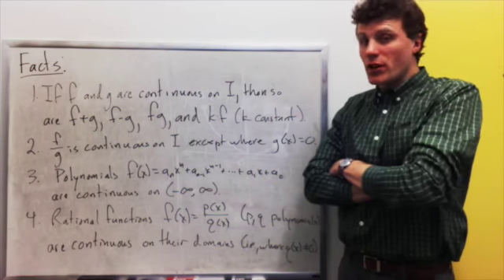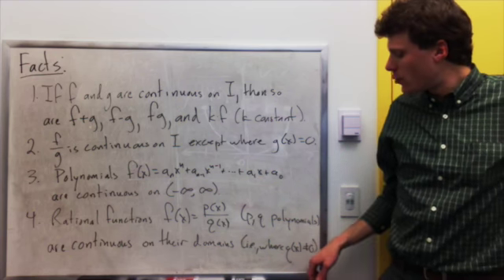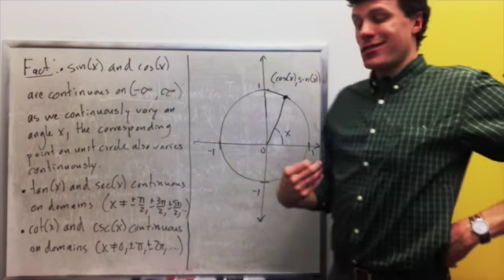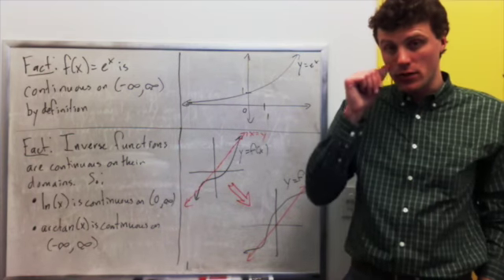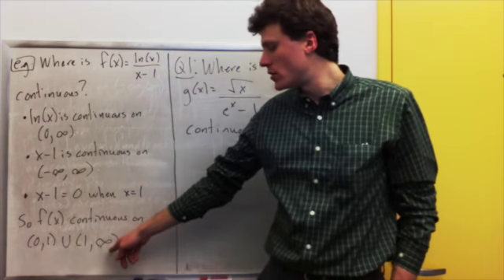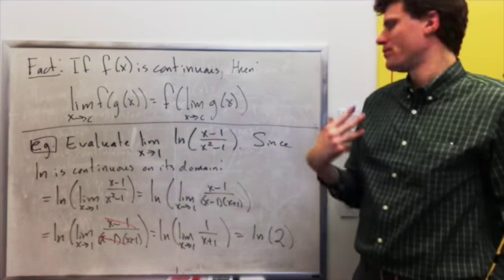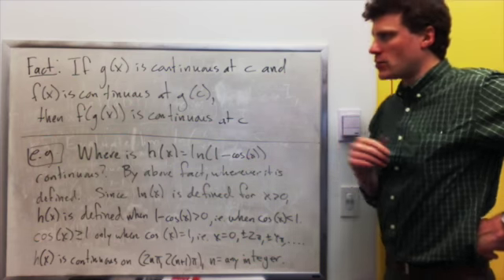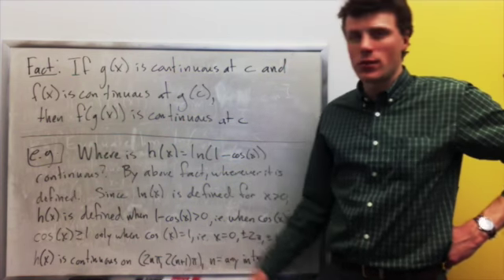§2.5 Video 2: Continuous Functions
We see that most functions we care about in Calculus I are continuous wherever they are defined.